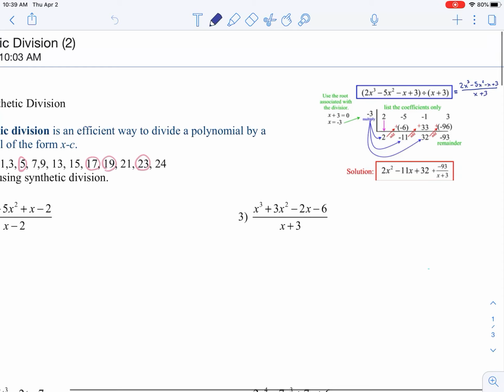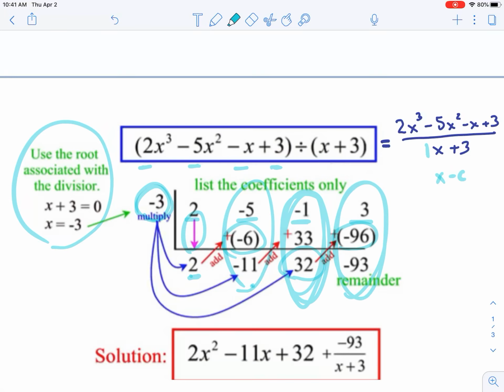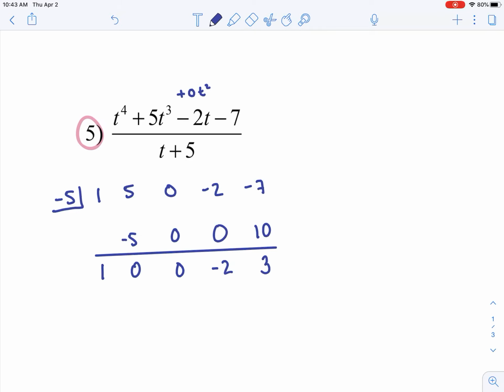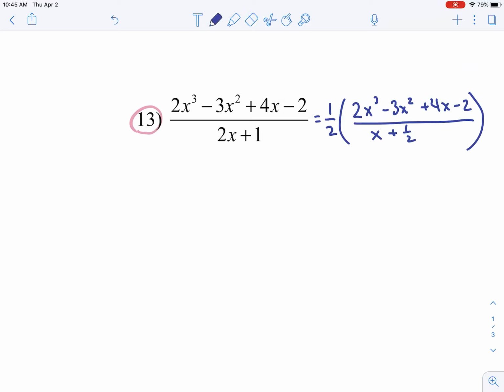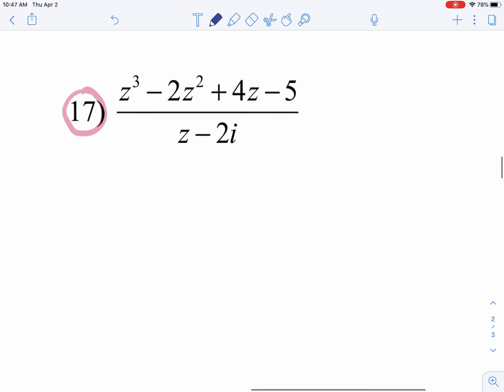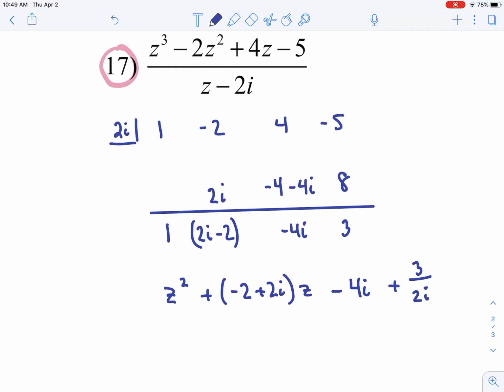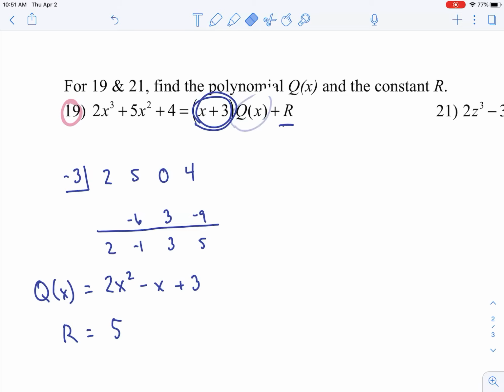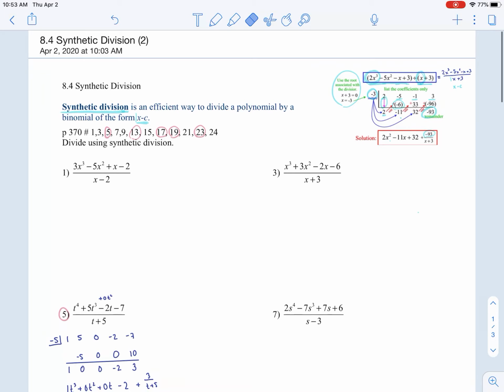8.4 Synthetic Division